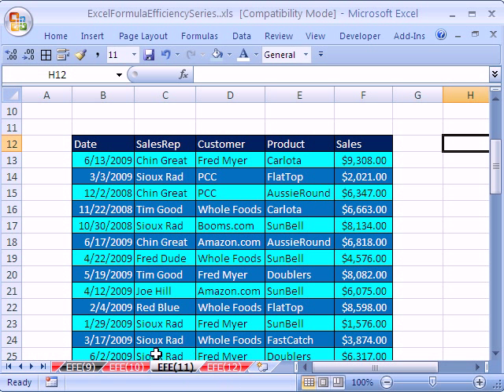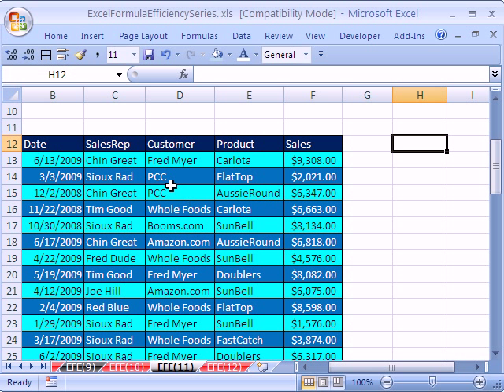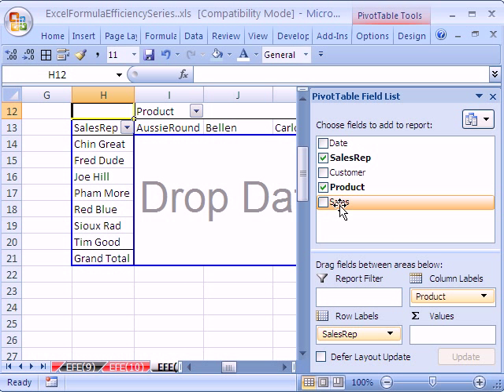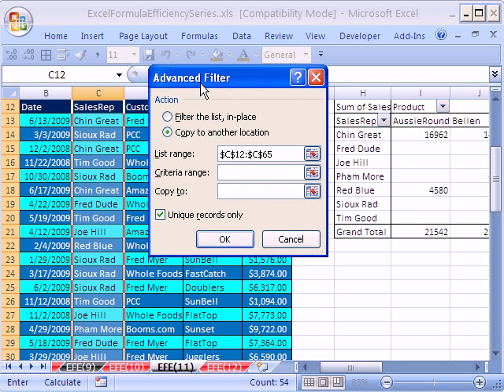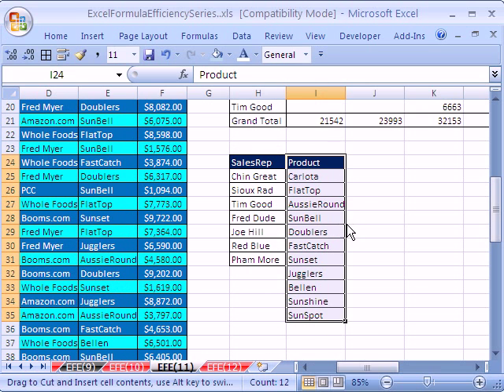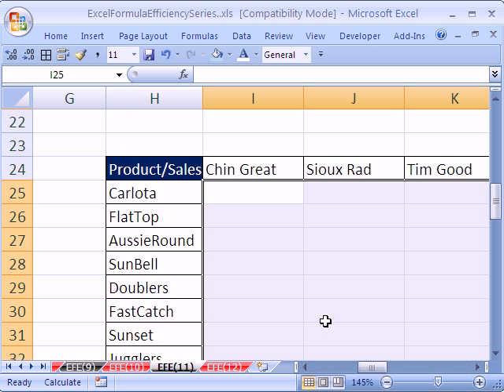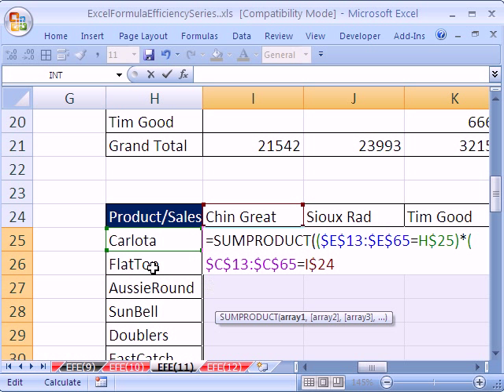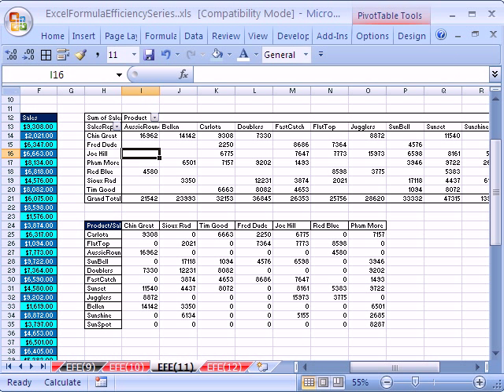Excel Formula Efficiency 11: Pivot Table Faster Than Formula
See how creating a Pivot Table is faster than using Formulas. For multi-conditional calculations, using a Pivot Table takes less time to set up than other formula methods. Pivot Table (PivotTable) SUMPRODUCT function Boolean logic formula. See Advanced Filter Extract Unique Records. See Copy Paste Special Transpose.

Learn how to speed up slow calculating spreadsheets with formulas that calculate faster. See many methods to speed up your spreadsheet  decrease the amount of time it takes for the formulas to calculate. The tricks you see are from a White Paper called Improving Performance in Excel 2007. In this video series you will see tricks for both Excel 2003 and Excel 2007. Many of the large formulas in this series involve multi-conditional multiple criteria calculations that slow down the spreadsheet (worksheet, workbook).